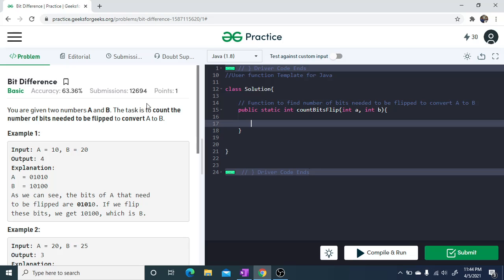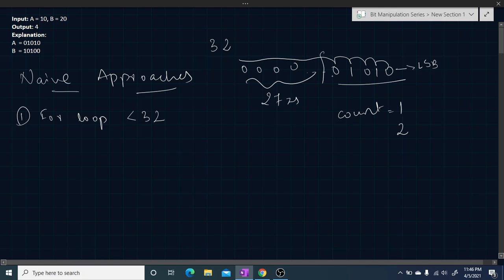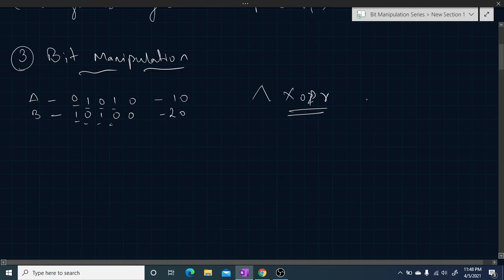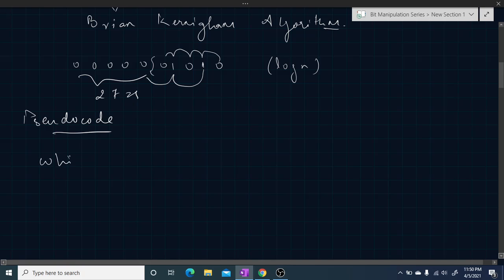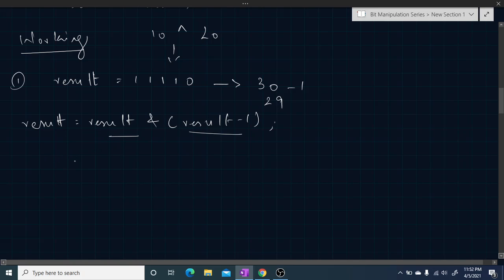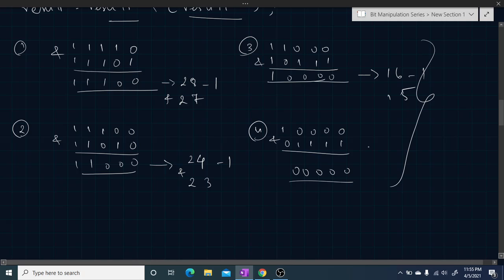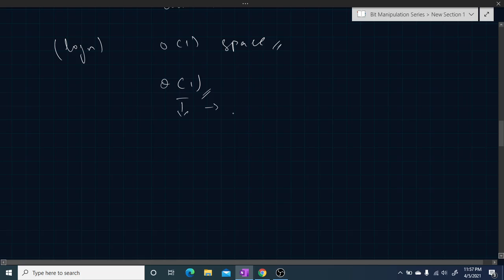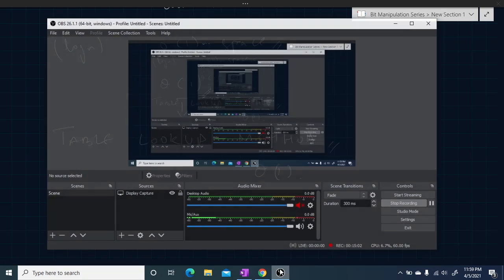Bit Difference | Brute - Better | GeeksforGeeks | Code Explanation | Brian Kernigham Algorithm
Code Explanation of Bit Difference. Using Bit Manipulation